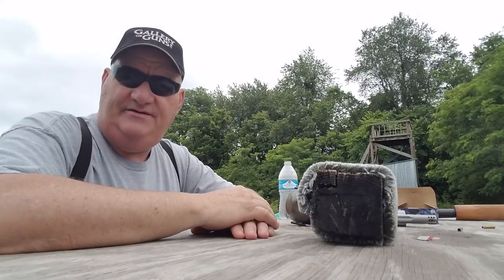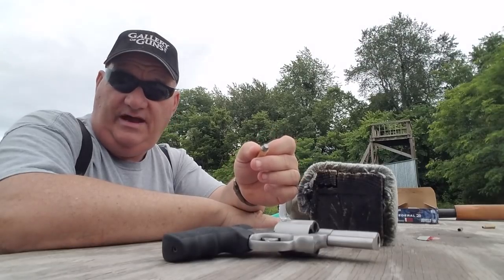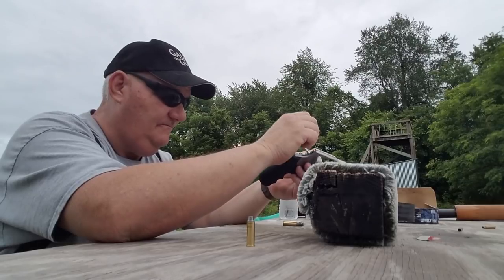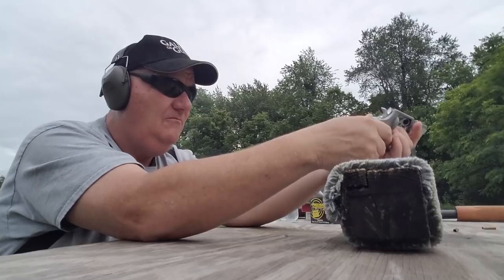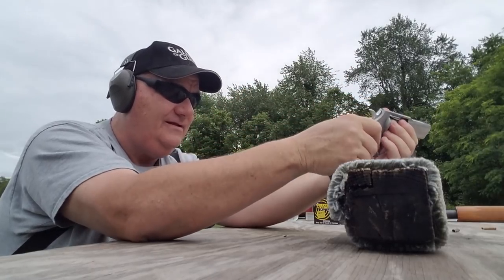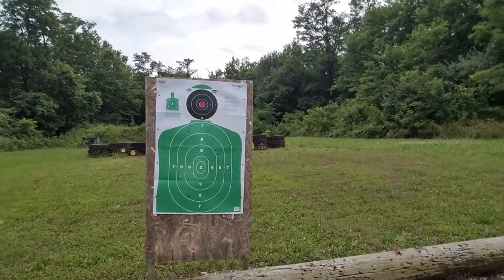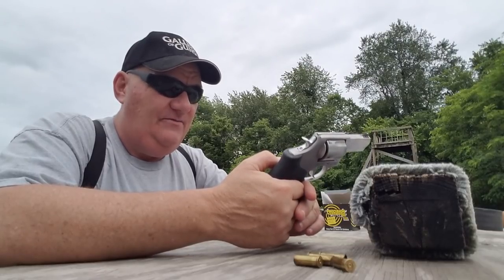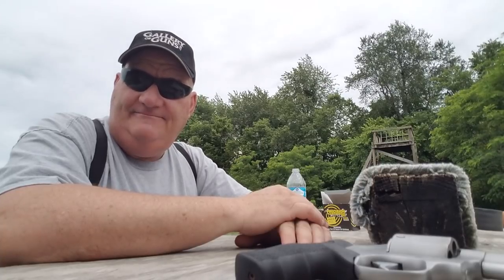Taurus 415 41 Mag! Great carry gun. In Bear Country!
The 41 mag is a round that Elmer Keith and Bill Jorden came up with back in the 60's. It was meant to be the ideal police handgun round. Between the .44mag and the .357mag. It turned out to be a good hunter handgun round. Police round, not so much. Over powered, tons of recoil, lots of muzzle blast, and cost a lot more. And in terms of buying 10.000 rounds a year for new issue every  three months or so, and training, ammo costs are an issue to a department budget We see this issue today in the .40S&W. Going back to 9mm para due to cost issues. This gun has a place and a use. But not for every day carry. Well maybe in bear country.